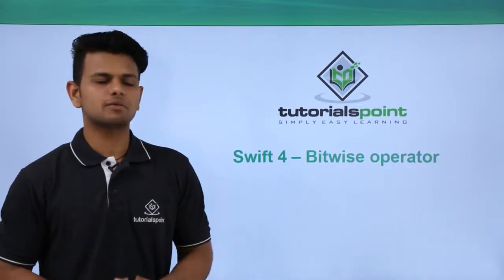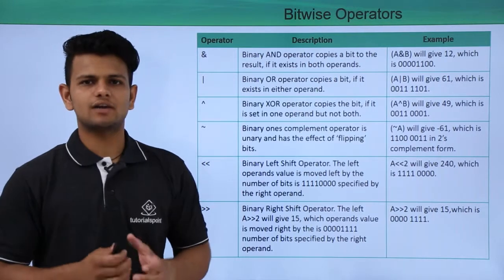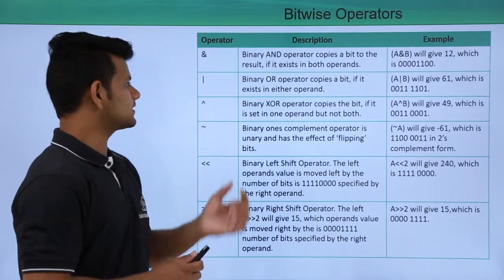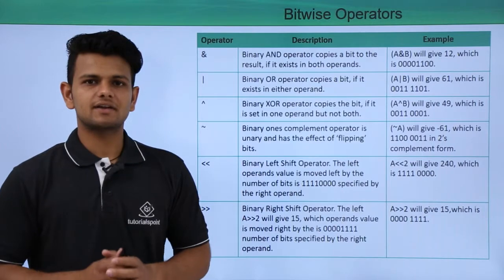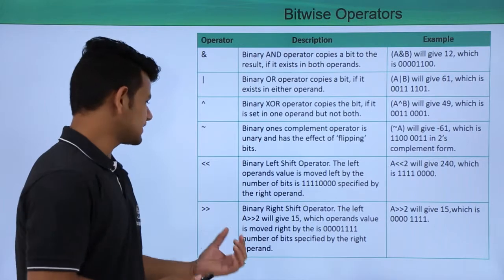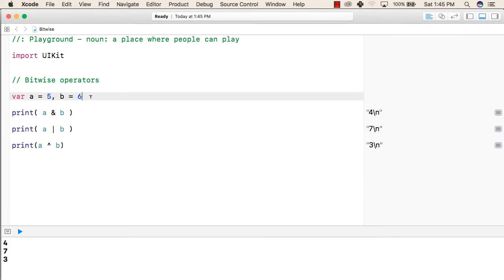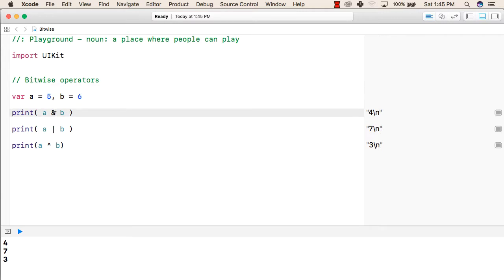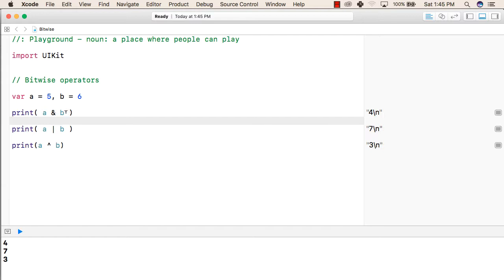Swift 4 – Bitwise Operator